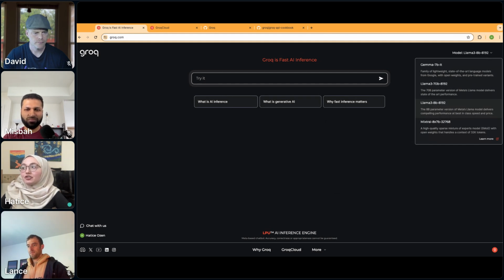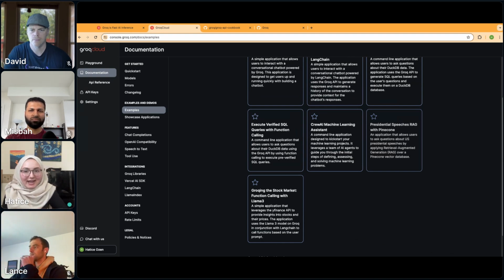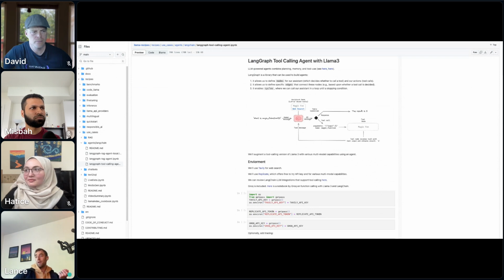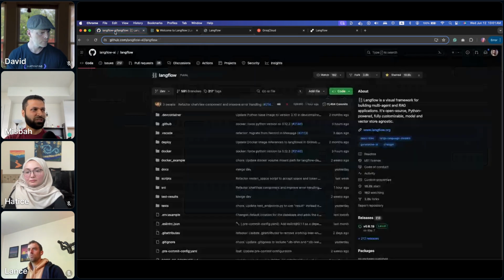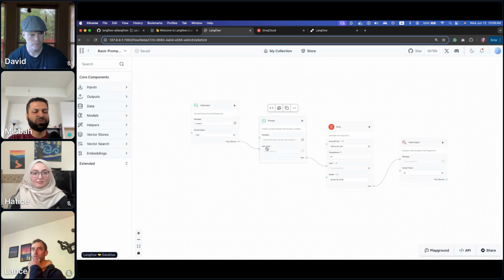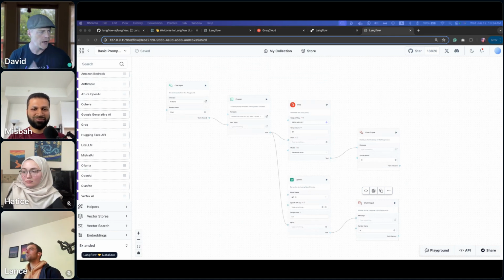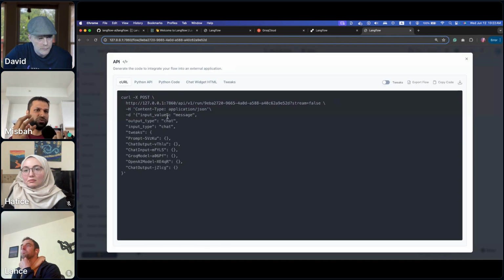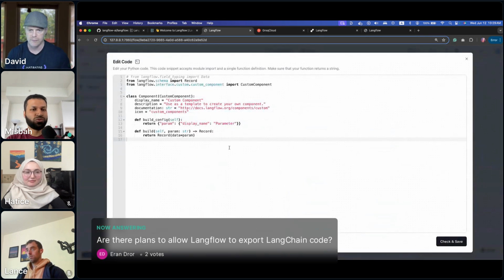Build Blazing-Fast LLM Apps with Groq, Langflow, & Langchain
Imagine harnessing the full potential of Large Language Models (LLMs) with lightning-fast performance and user-friendly tools. Watch our insightful recorded webinar featuring experts from Groq Inc., Langflow, and LangChain!

In This Webinar, You Will Discover:
- Cutting-edge Groq LLM Model Inference:
Hatice Ozen, Sr. Customer Applications Engineer at Groq, presents models hosted on Groq and how to get started with them effortlessly through APIs and a user-friendly chat UI.

- Langflow's No-Code Approach:
Misbah Syed, Developer Relations at Langflow, demonstrates how Langflow simplifies Groq LLM integration, allowing you to build MVPs in just a few minutes without any coding.

- LangChain's Simplified Code Integration:
Lance Martin, Software/Machine Learning Engineer at LangChain, explores how Groq integrates seamlessly within LangChain to help build powerful LLM and agent applications.

- Moderated by David Jones-Gilardi:
Developer Relations for DataStax and Langflow, David guides you through this exciting exploration.